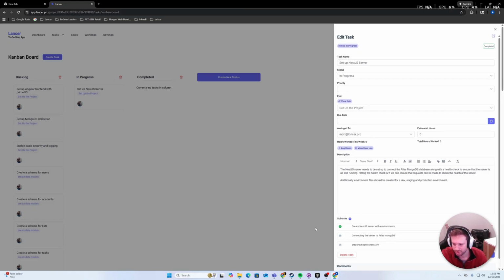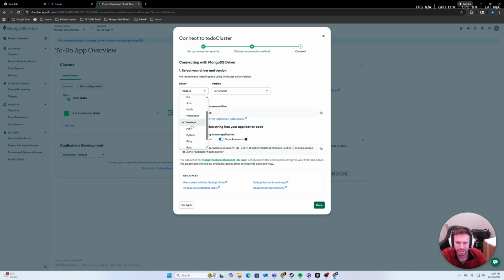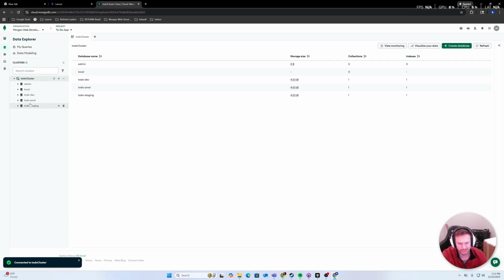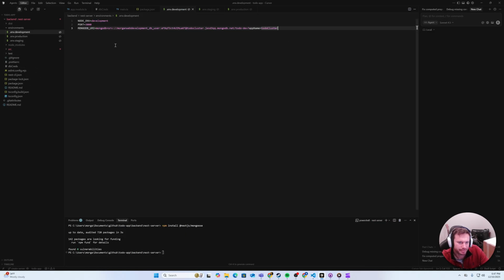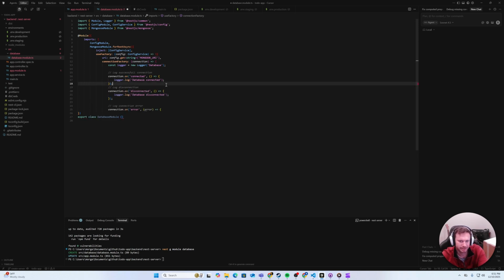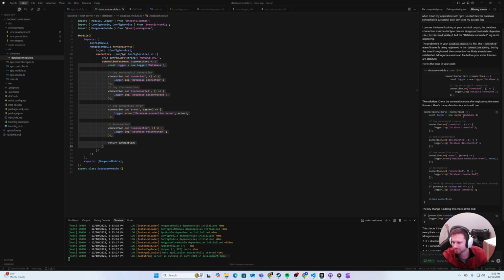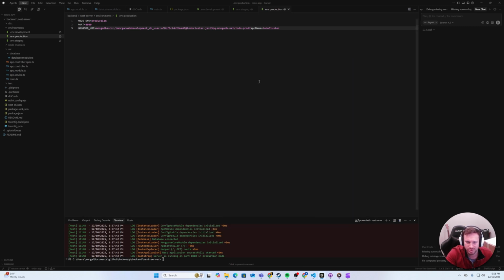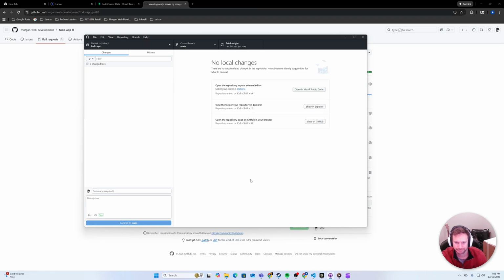Building a Production-Ready Web App from Scratch (Part 5): Connecting Our Database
In this video we will be creating a project, collection, and databases for our different environments in Atlas MongoDB. Once our databases are created we will  connect them to our NestJS server and output a connection message.